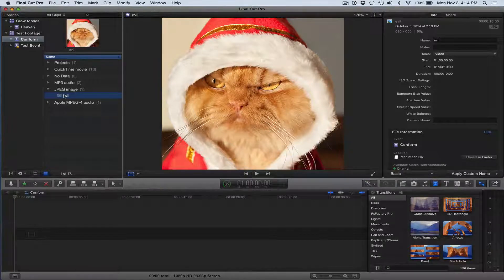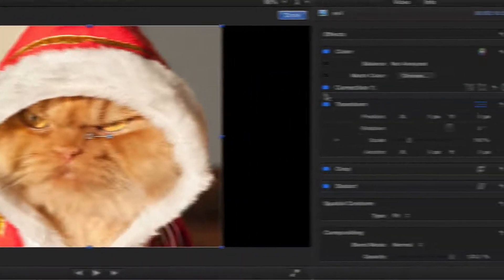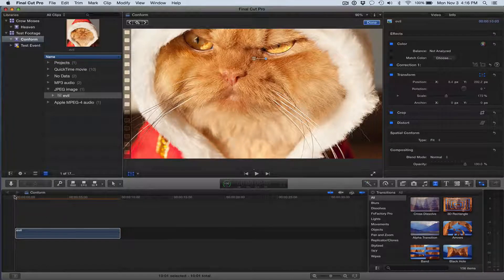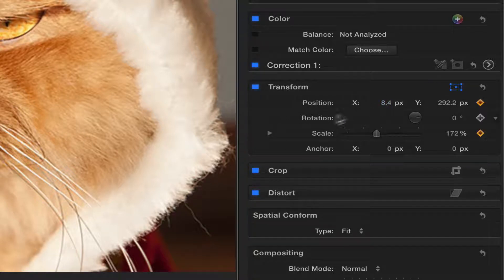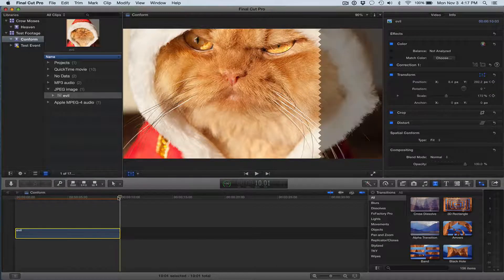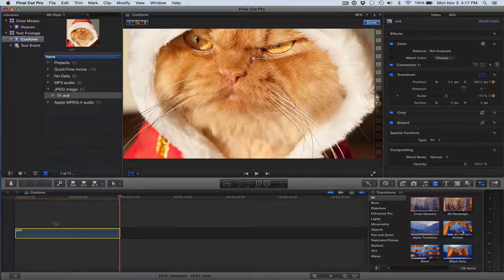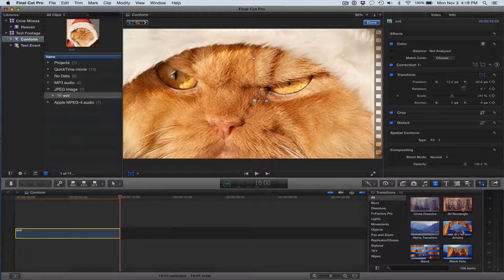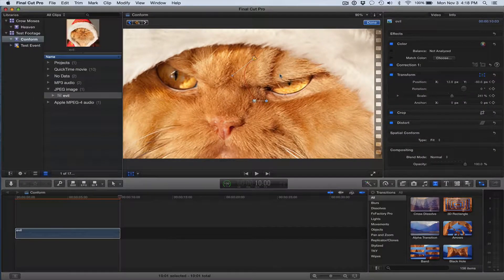FCP X Keyframing Pan and Zoom for Ken Burns Effect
This tutorial shows how to use keyframes to create a Ken Burns type of effect.